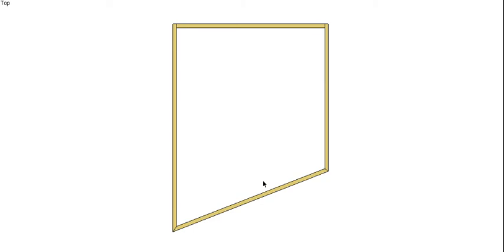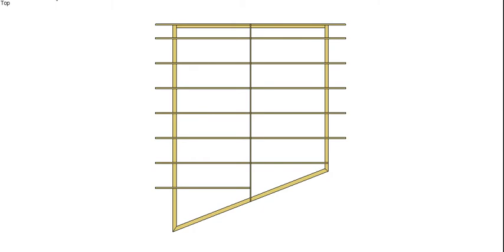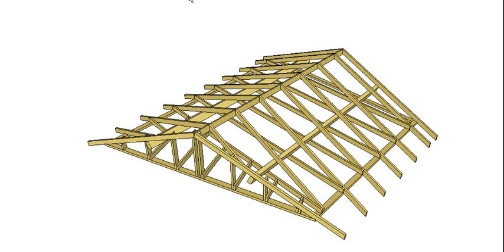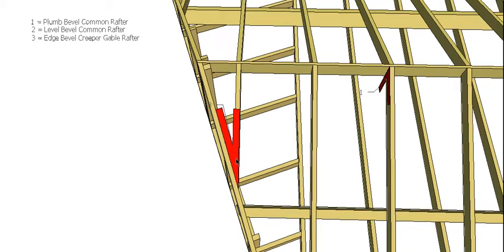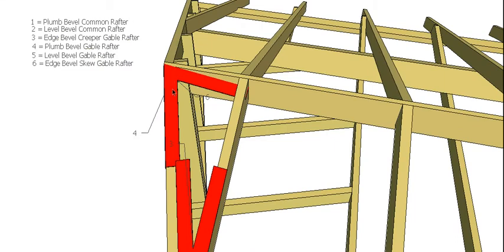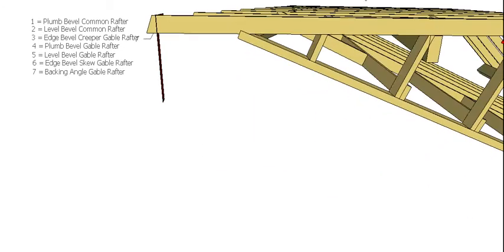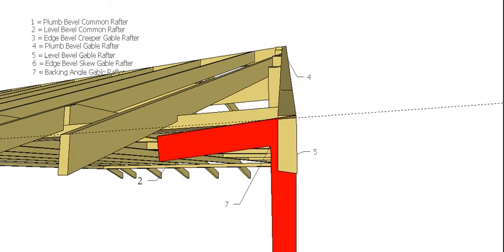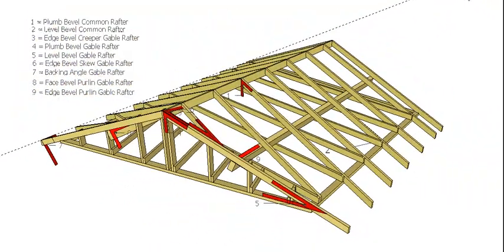Skew Gable Members and Bevel Positions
This video shows the members and bevels required to cut a Skew Gable Roof. A Skew Gable Roof is an alternative to the Oblique Hip End Roof.